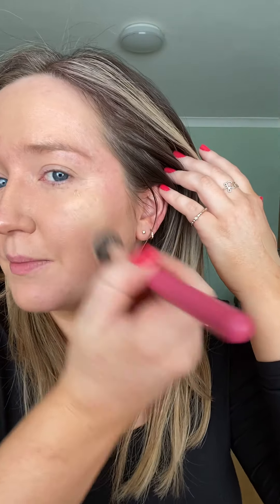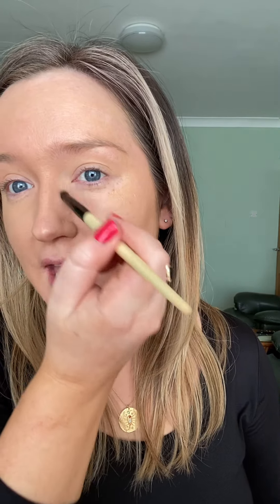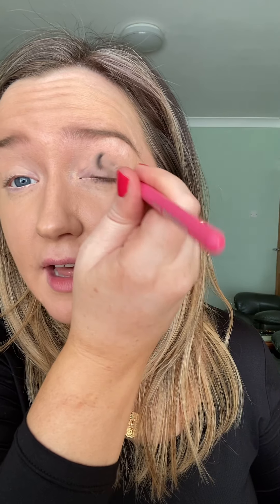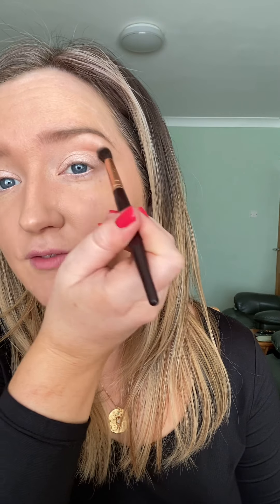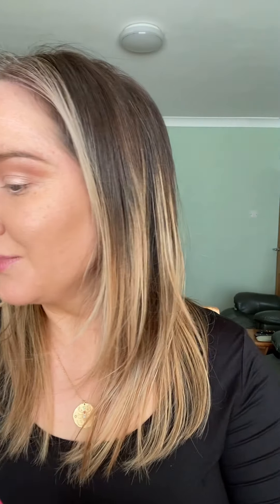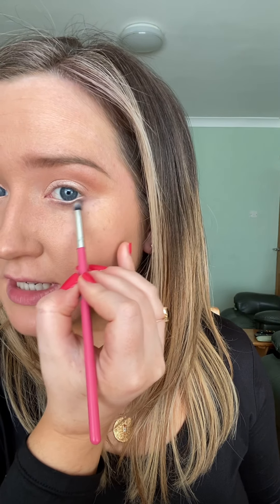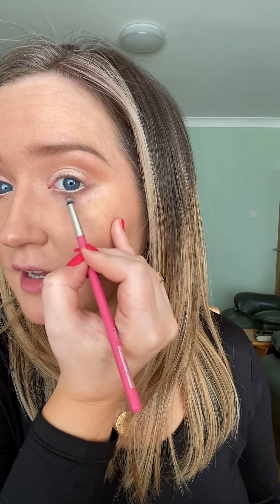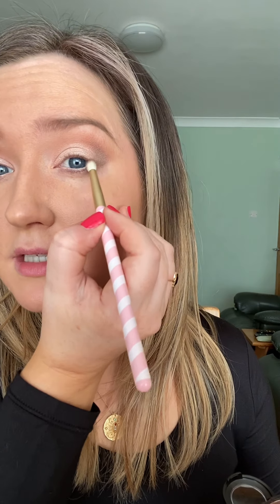Tips to make a hooded eye shape look bigger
Today I’m sharing some tips on how to make your eyes look wider and brighter, and some helpful eyeshadow application tips to suit a hooded eye shape. Neetie, I hope these tips give you some ideas. Kelly, I’ve also shown you the neutral liner and explained the benefits. Thank you for your questions and please feel free to keep them coming in the comments.

Your Skin But Better Foundation in 31 Medium Neutral, Bye Bye Redness Colour Correcting Cream in Transforming Neutral Beige, Bye Bye Pores powder in Brow Power pencil, Pillow Lips solid serum in Marvellous
MAC Cosmetics eye shadow in Naked Lunch, Soft Brown and Satin Taupe

AD info: no paid or sponsored content, I work with IT Cosmetics on an ongoing basis, I have worked with Honest Beauty in the last 12 months, and items used are press samples.